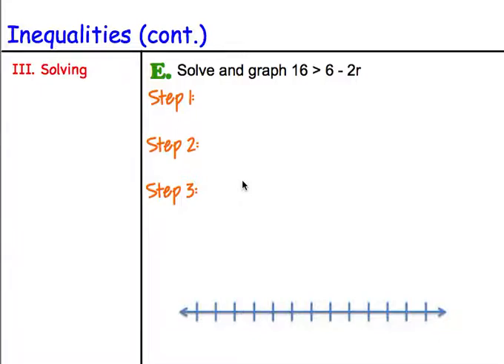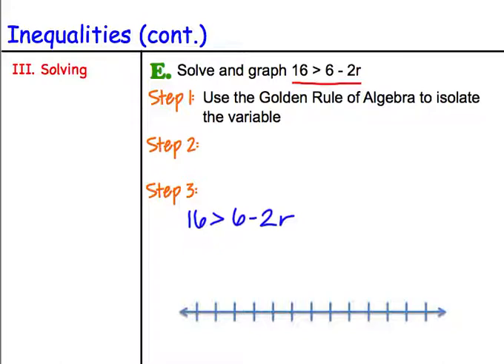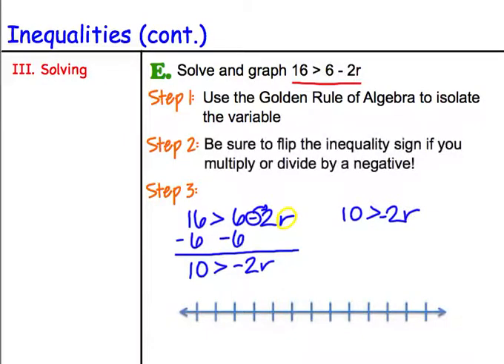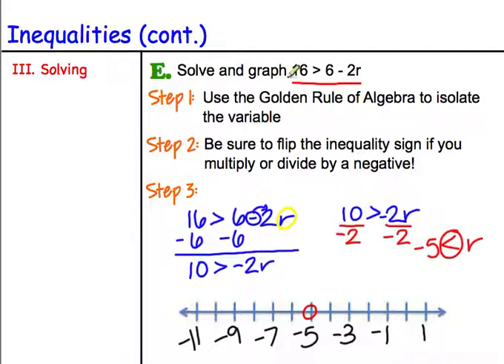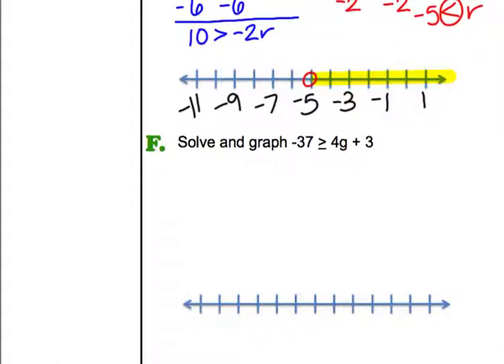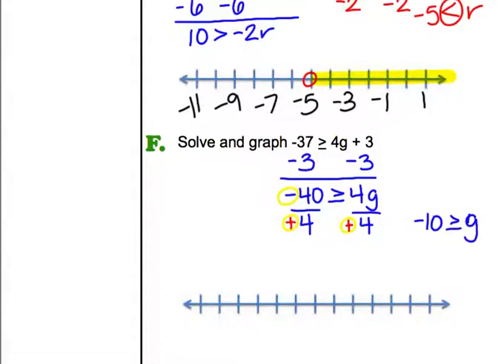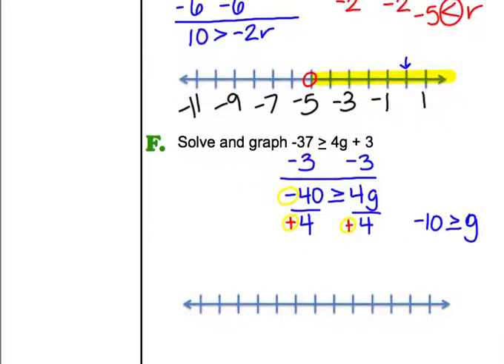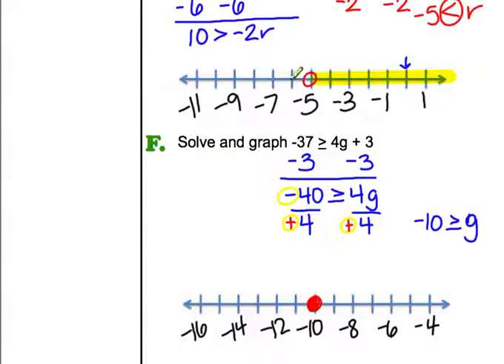LT46D1 Solving Inequalities